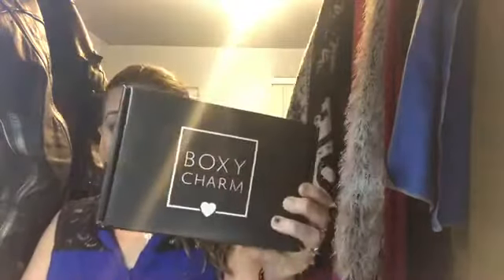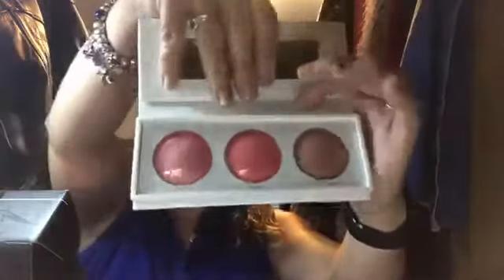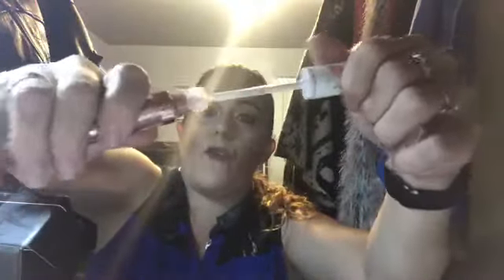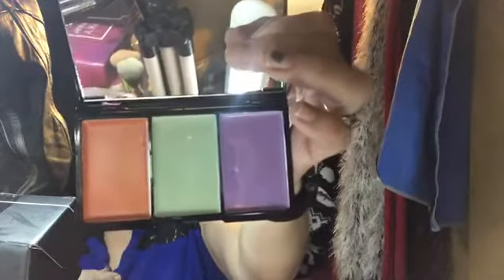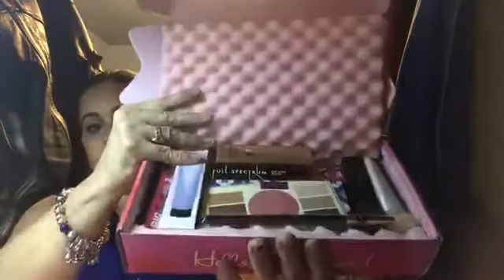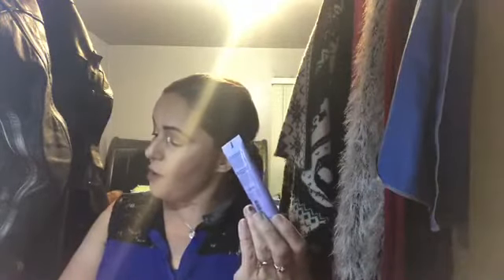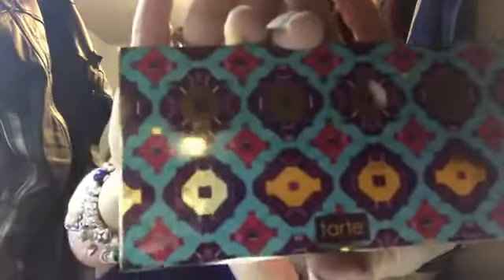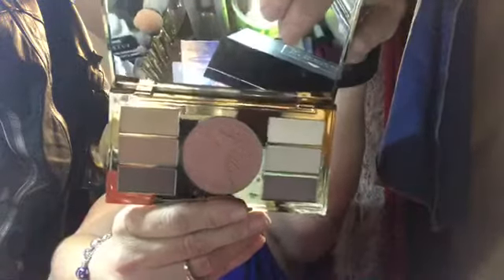Limited Edition Boxycharm VS Monthly Boxycharm!!!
Worth it or Not?